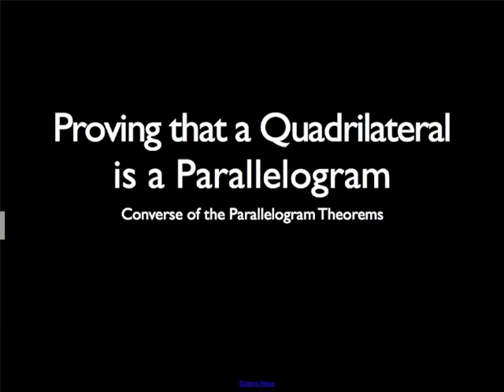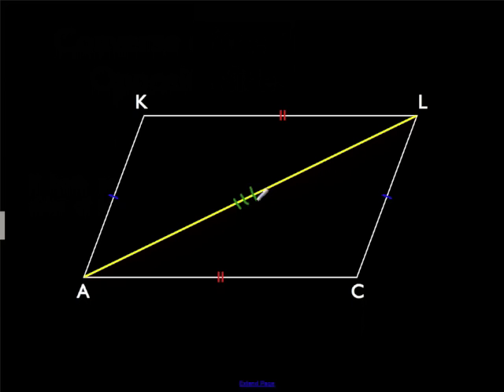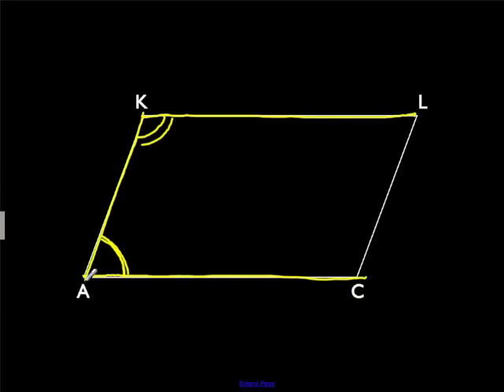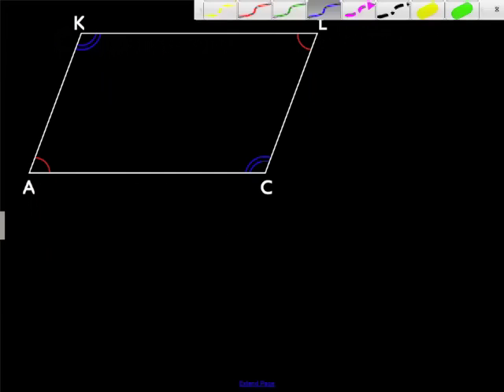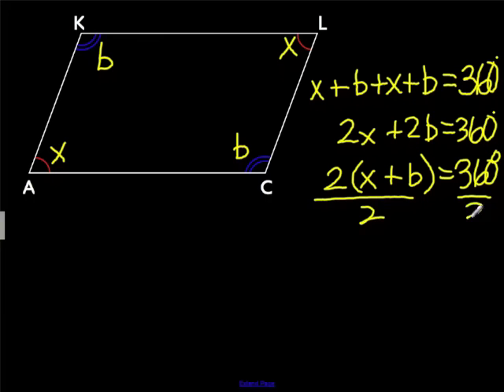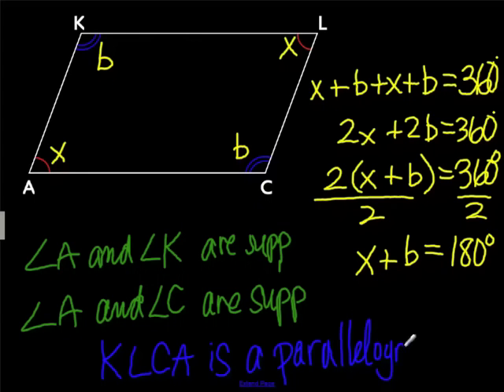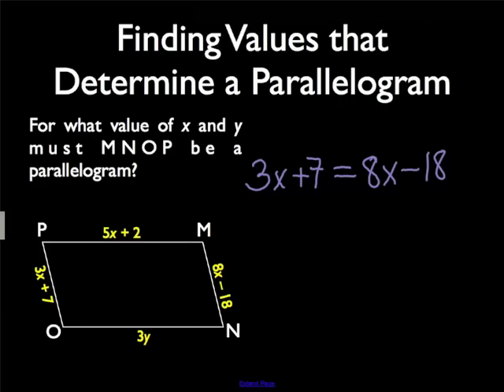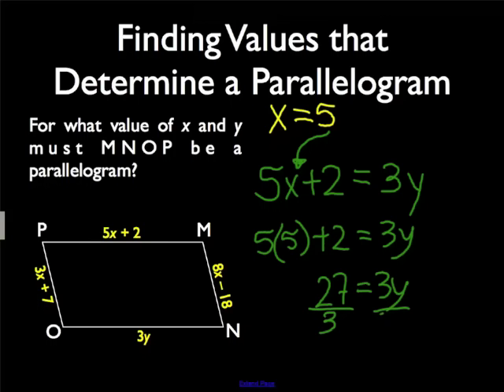Converses of the Parallelogram Theorems